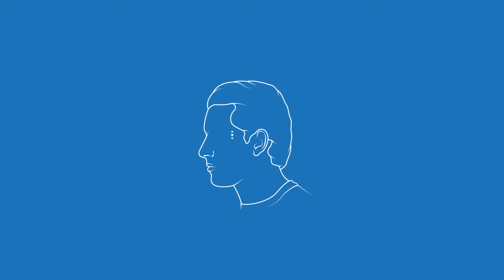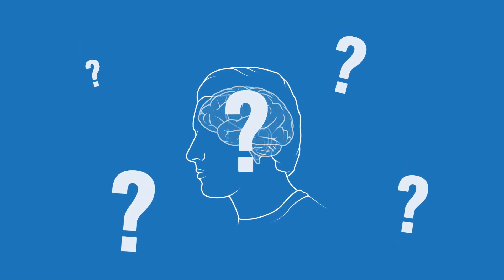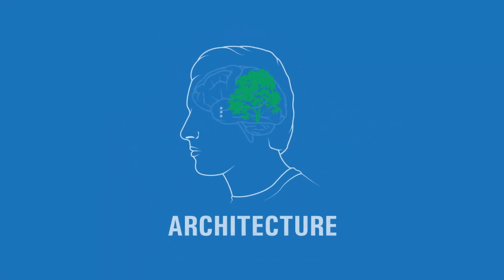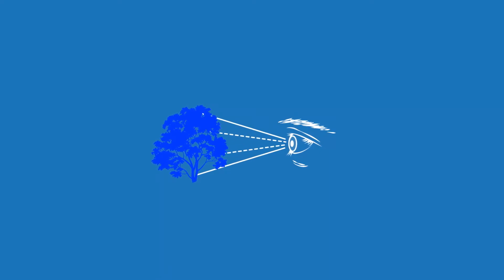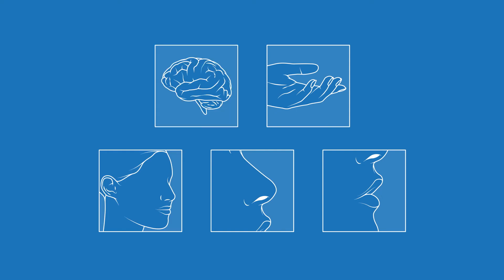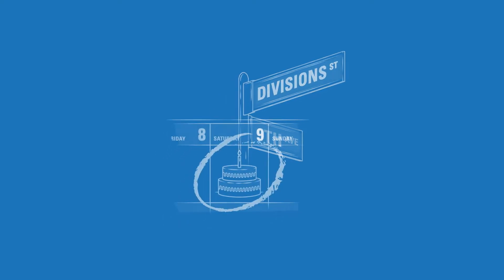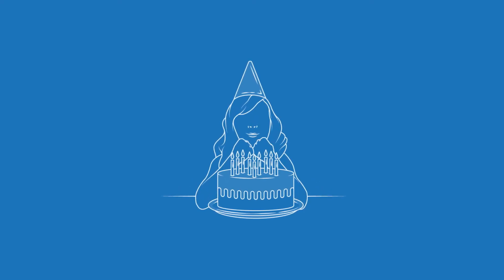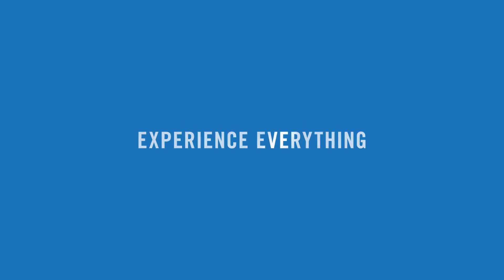NEW WEST: what is a bmi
p.s this is from the live show btw